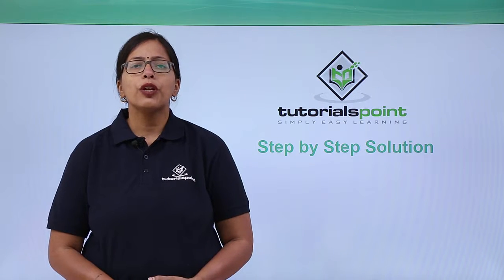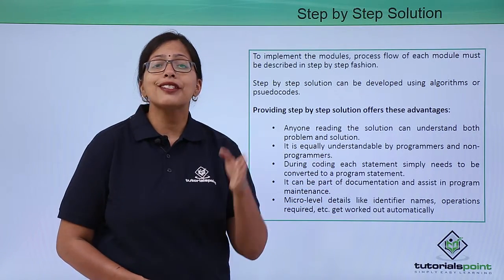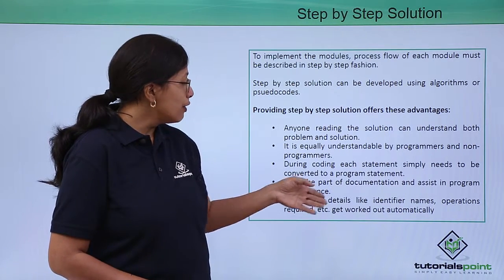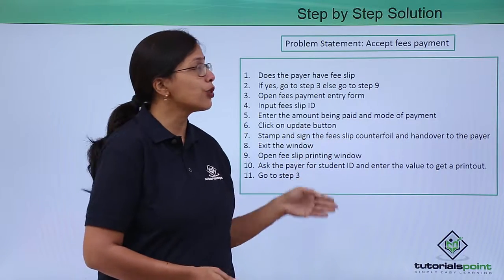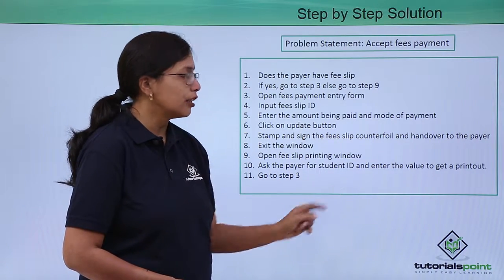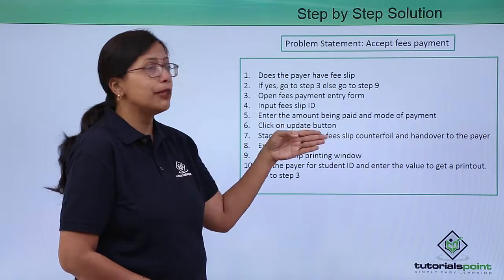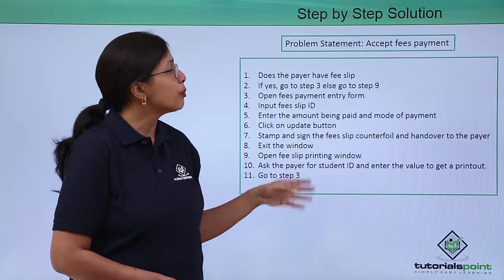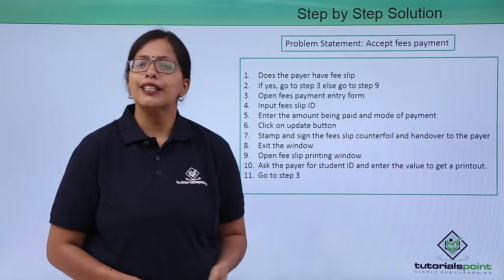Step by Step Software Solution